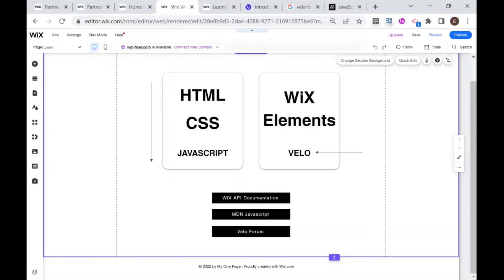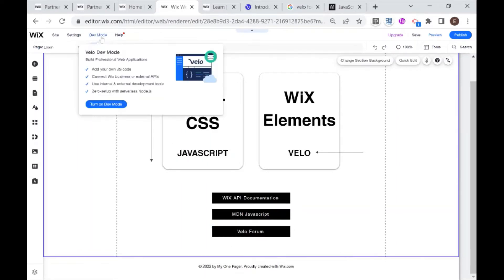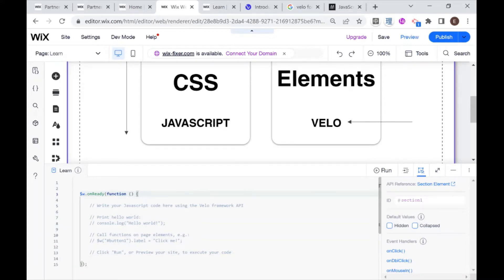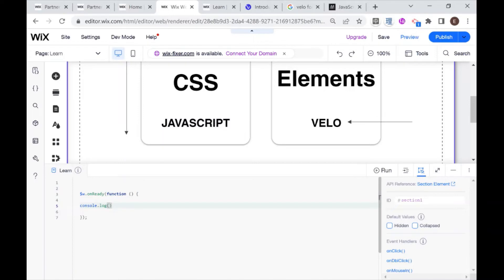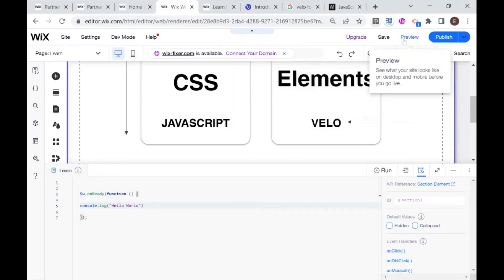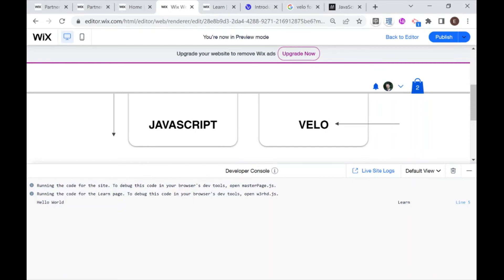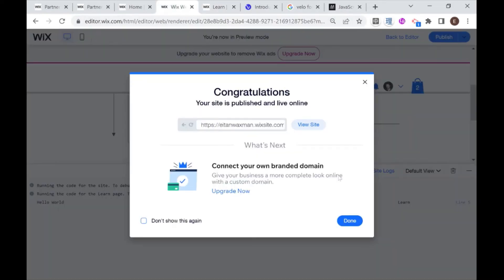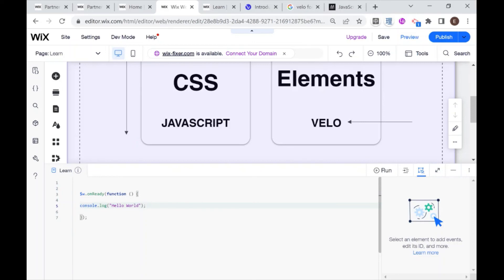WiX Velo 101 - JavaScript Beginner Tutorial | Part 2: "Hello World", Debugging with Console.log()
Are you a WiX user who wants to take their website to the next level with code? Or maybe just interested in Web Dev and wondering how to get started?

These videos are for you!

This is a step by step introduction to Velo aka. Wix code (aka. Corvid). Velo is a language that is built on JavaScript so by learning it you will pick up A LOT of essential JavaScript skills. The upside of learning with WiX/Velo is that you don't have to learn HTML/CSS to get started. Just use the WiX editor to build your website and build out the functionality using Velo/JavaScript!